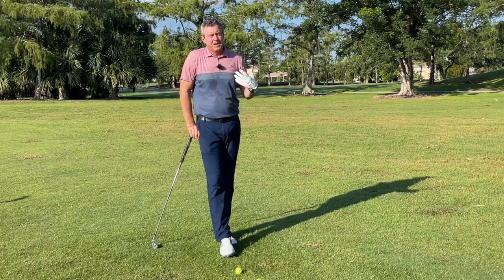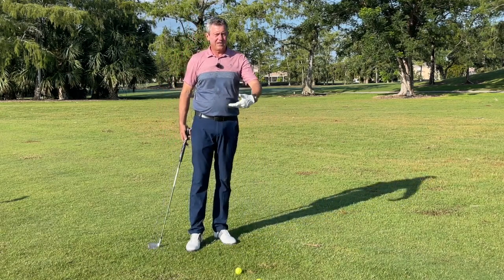I will coach you to PERFECT IMPACT on EVERY GOLF SHOT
My Setup 4 Impact® golf method makes it easier to hit any golf shot. Simply setting up on your impact plane and then swinging on one single plane makes the game easier. I customize the simple concept to fit each individual golfer regardless of age, flexibility, and natural ability. I will help you improve faster than any other way. I have worked over 35 years in developing this simple  golf swing method which can help anybody play better golf quickly. Many do better their next time out. Because it is easier to repeat it is also easier on the body. Putting less stress on the back, hips, and knees.

If you like the video give it a thumbs up , maybe share it with a friend and if you want to see more like this you can subscribe to the channel for FREE below:

ABOUT KIRK JUNGE
Kirk Junge began playing golf at the age of 5. After a successful Junior Golf career, Kirk turned professional in 1986. He has played on the Dakotas Tour, the Teardrop Tour,  the South Florida PGA and the SouthWest Ohio PGA where he captured one victory.

More recently Kirk played tournament golf again for the first time in almost 20 years in 2021 where he finished second in the Senior division in the United States Golf Teachers Cup in Las Vegas, NV. There were Golf teaching professionals from around the USA playing in this competition which took place in 30 to 40 MPH winds. Kirk competed again in 2022 and again finished second with rounds of 69, and 73.

In the year 1996, Kirk began to teach the golf swing of Moe Norman, and shortly thereafter taught with the Natural Golf Corporation, where he stayed until 2005. During that time he was one of the top instructors and was responsible for answering over 3000 golf technique questions on the Natural Golf forum. He was a licensed instructor with the Graves Golf Academy from 2014 to 2016. Kirk also holds several other certifications with the United States Golf Teachers Federation, the World Golf Teachers Federation, and is a former PGA of Europe member.

After leaving Natural Golf, Kirk headed to Pforzheim, Germany where he ran his own Golf Academy until 2014.

In 2005, Kirk set his sights on creating a simpler golf swing, which led to the creation of Setup 4 Impact Golf. Using his 20+ years of golf instruction experience and his knowledge of the many different golf methods. Kirk has distilled golf knowledge from some of the best golf instructors in the world to create the Setup 4 Impact golf swing. His instructors included the likes of Wild Bill Melhorn, Jimmy Ballard, Terry Crouch, Artie McNickle, Chuck Hogan and Dave Pelz, and many more.

Kirk’s main goal is to help golfers improve their game as quickly as possible.

The Setup 4 Impact golf method can be fully customized to fit your own personal needs without the need for special golf clubs.

Kirk has taught golf for 35 years now. He has taught various  golf methods including for Natural Golf Corporation, Single Axis golf, and the Graves Golf Academy. Kirk invented the Minimalist golf swing method which had you setup and swing on a single plane, which has evolved into his currently taught Setup 4 Impact swing which is the Ultimate golf swing because it is built to fit every golfer regardless of shape, size, age, or ability. The Setup4Impact golf swing very closely resembles the swing of Bryson DeChambeau who also sets up on his impact plane. Kirk's number one goal is to help you improve at golf.

Kirk Junge currently teaches his "Setup 4 Impact" swing full-time in West Palm Beach, Florida year round, as well as Cincinnati, Ohio, Reading, PA, and Sanford, NC a couple times per year. Other locations coming soon including California.

You can also view some of my top golf swing videos

My method is the easiest golf swing on the body!! Fix your game today.